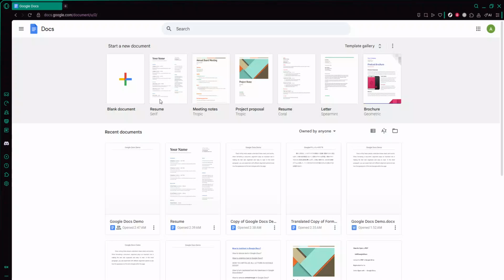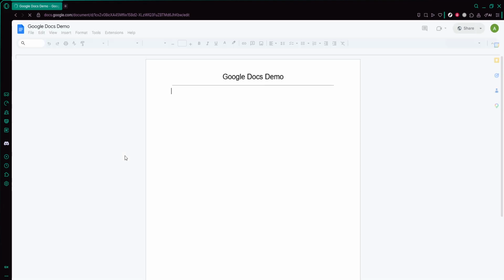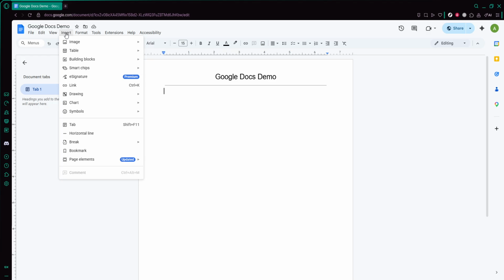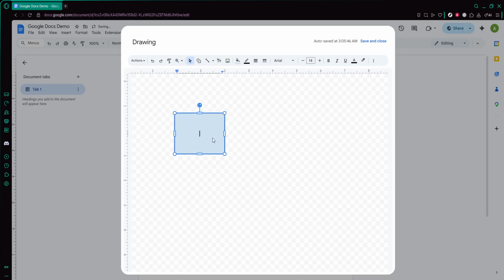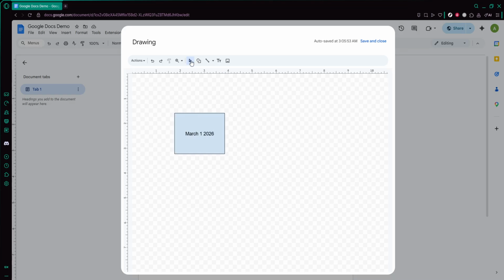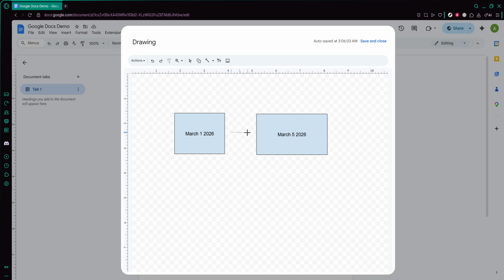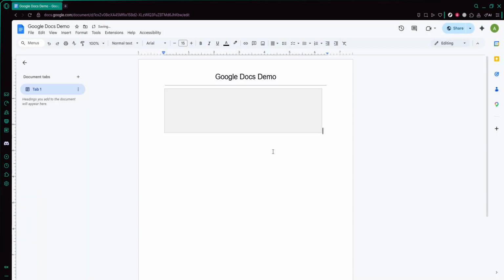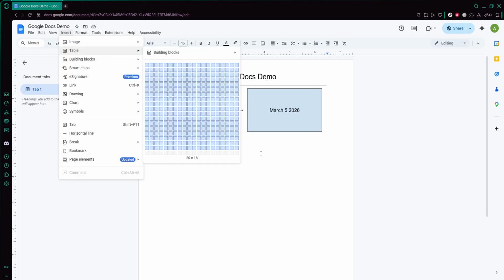How to Create Timeline in Google Docs 2026 (Easy Guide)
In this comprehensive tutorial, we explore the process of creating a timeline in Google Docs. Timelines are an excellent way to visualize information and events, and with the right tools and techniques, you can effectively organize your data within this popular word processing platform. This video covers step-by-step instructions to help you craft your own timeline with ease.

By watching this video, you'll learn how to utilize Google Docs' features to create timelines that are both informative and visually appealing. Discover how to format and customize your timeline for maximum impact. Watch till the end to unlock the full potential of Google Docs for your project!